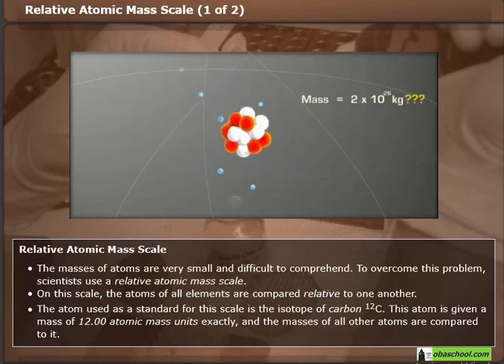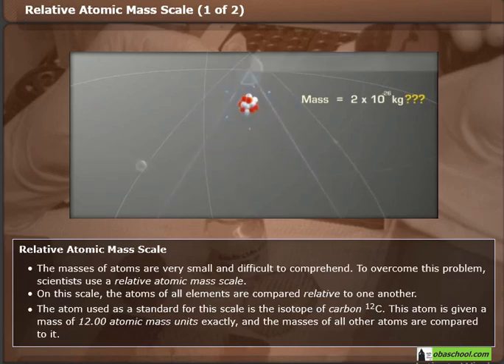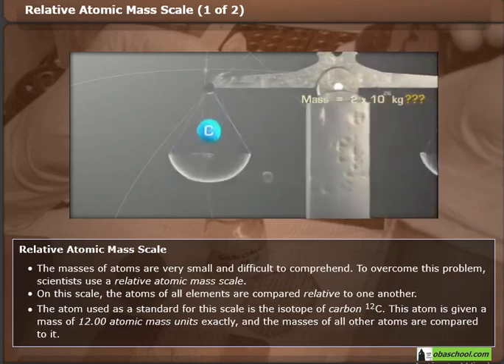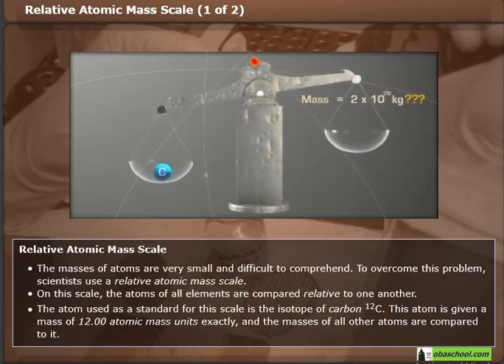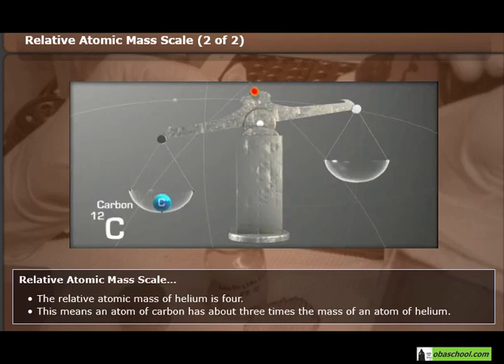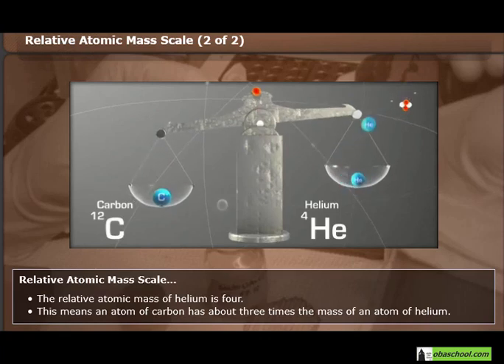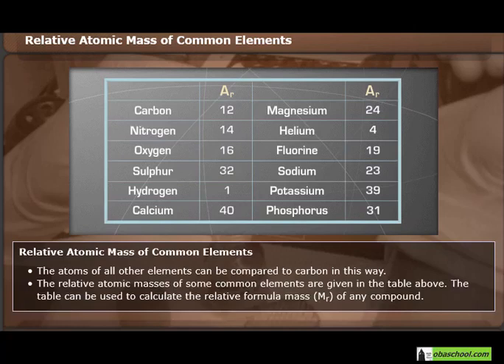Atomic Structure – 1.27 Isotopes – Quantitative Chemistry: Relative Atomic Mass